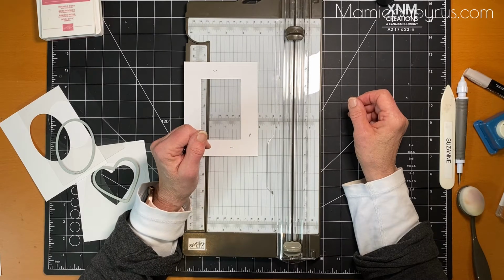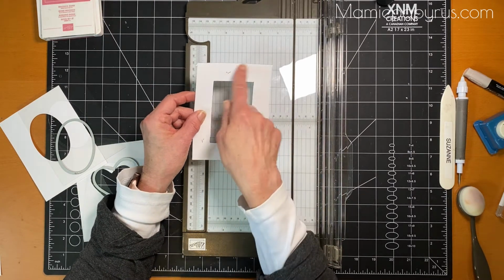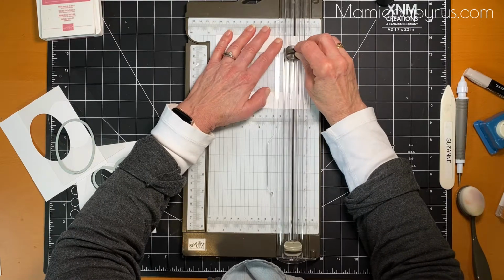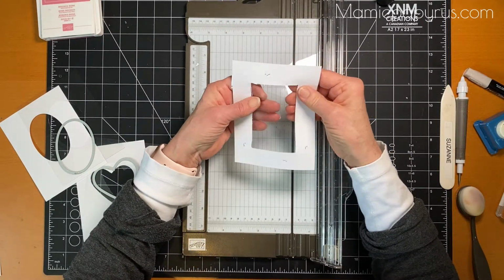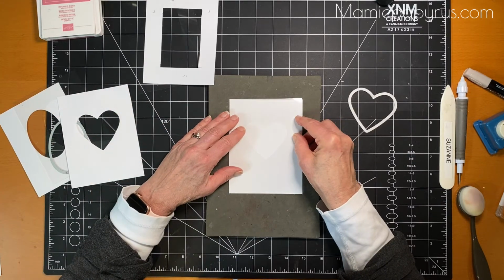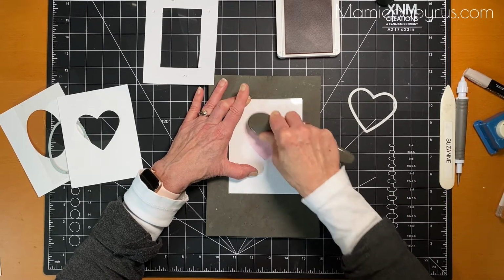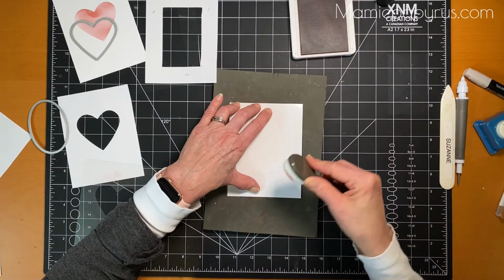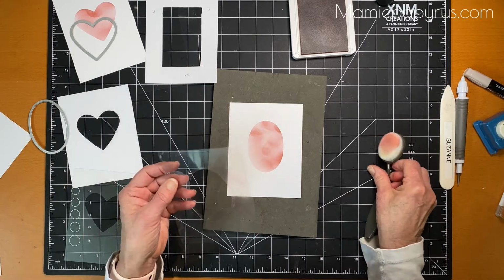TT #027 Make a reusable mask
You can find more tips, card recipes and inspiration on my